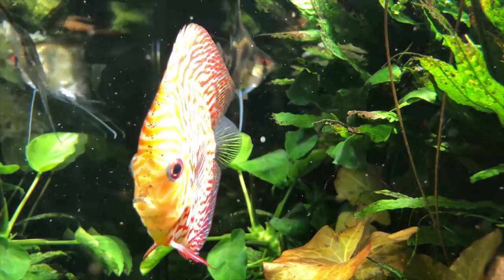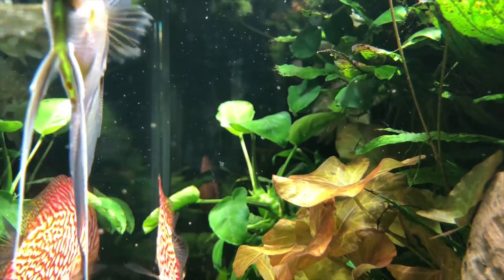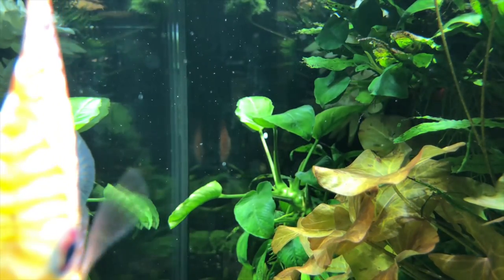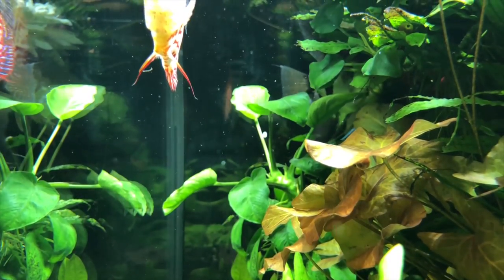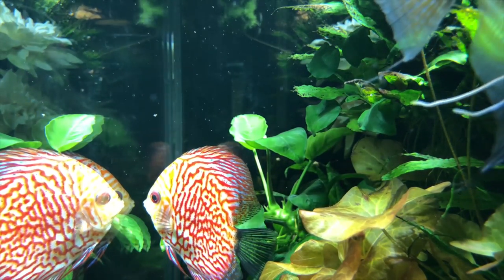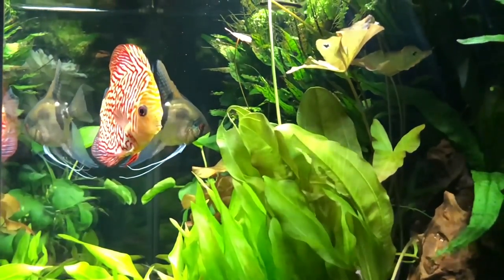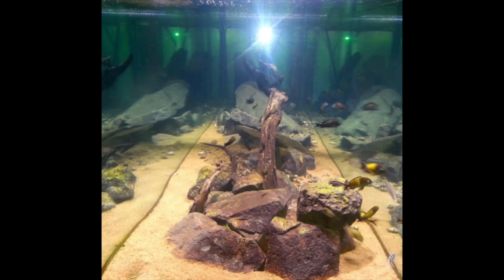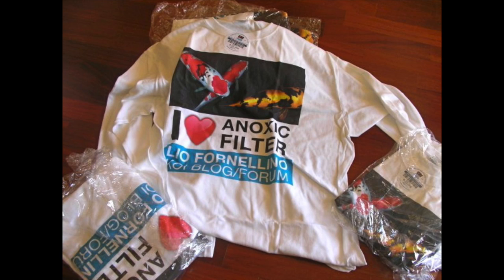4K @ 60 fps on iMac Pro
4K @ 60 fps on iMac Pro